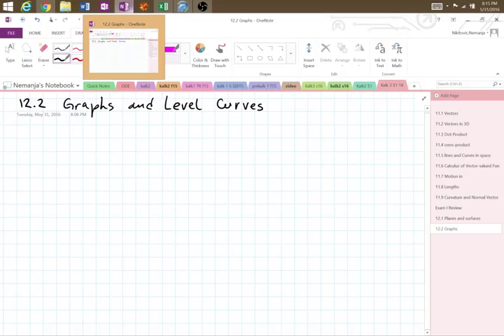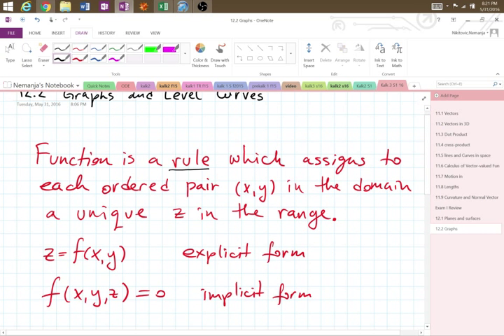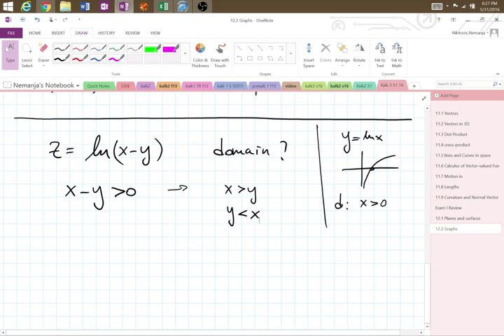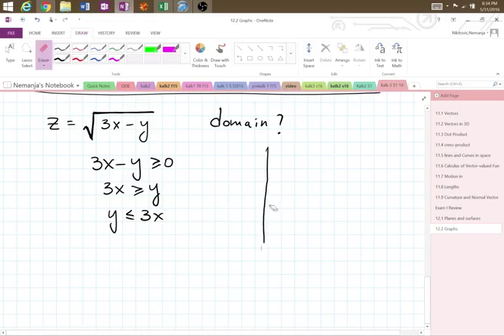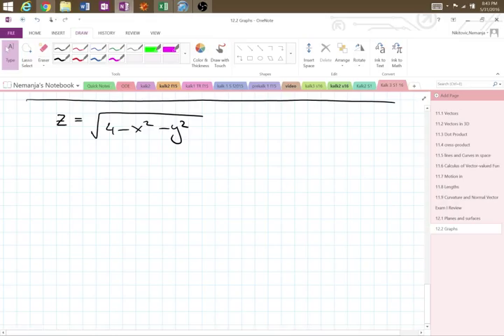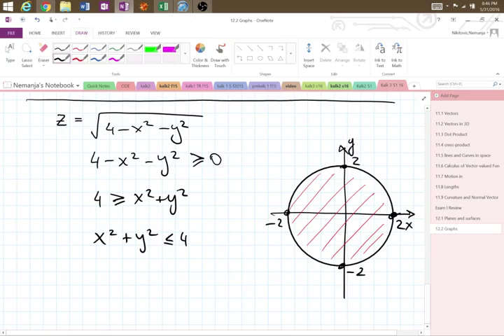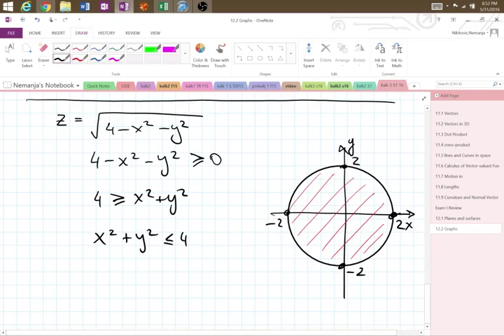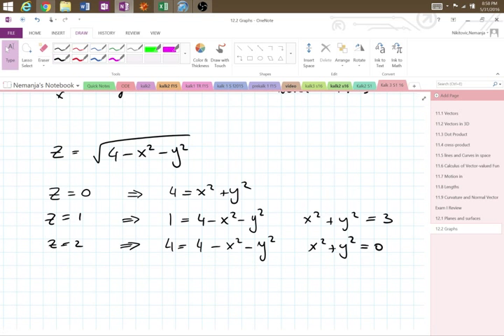Nik's Live Calculus 3 Stream (12.2 Graphs and Level Curves)